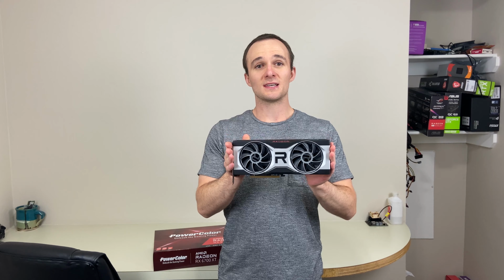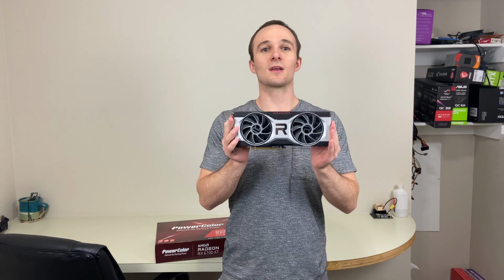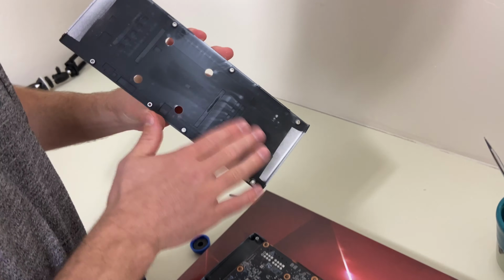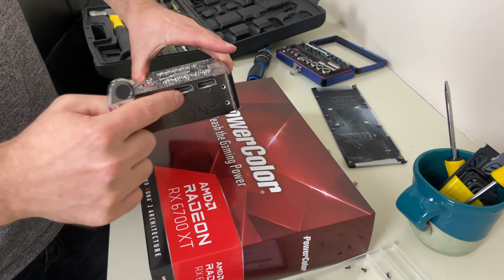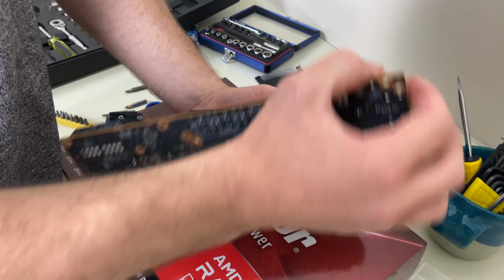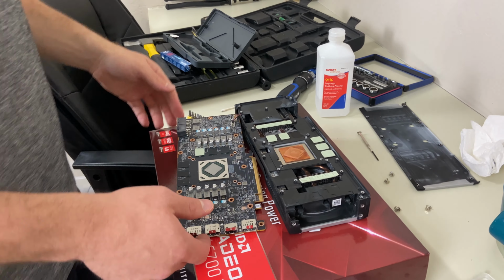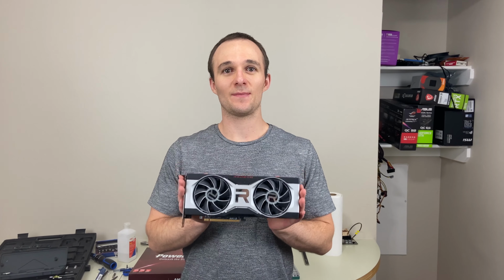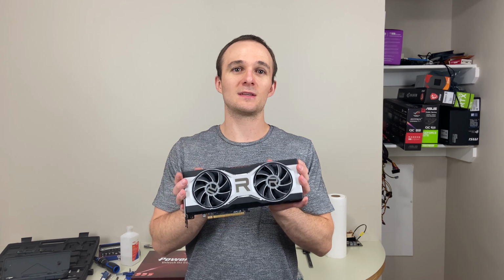Powercolor reference 6700xt teardown to see if memory thermal pads are fine.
saying that the someone's Powercolor 6700xt had thermal pad covers still on so I figured I'd open mine to make sure it's covers had been taken off. They were fine on my model.